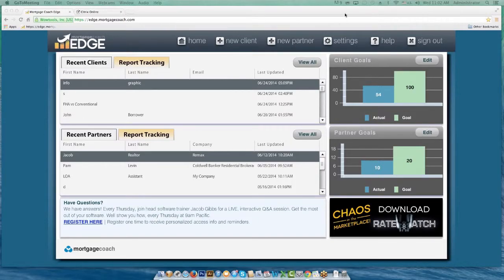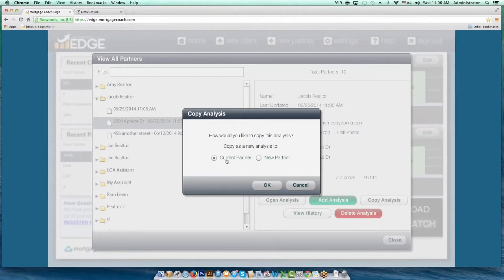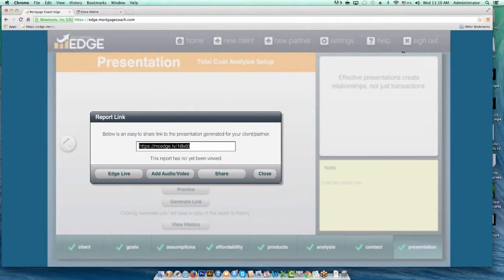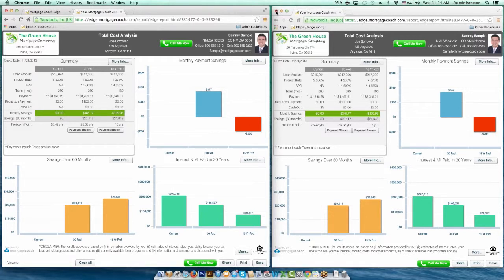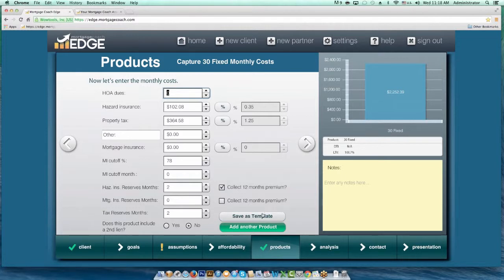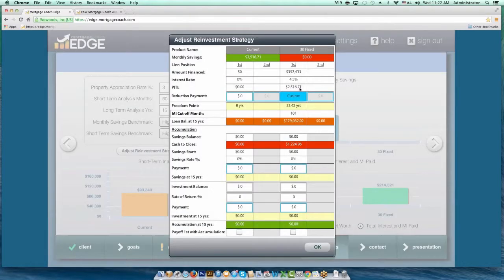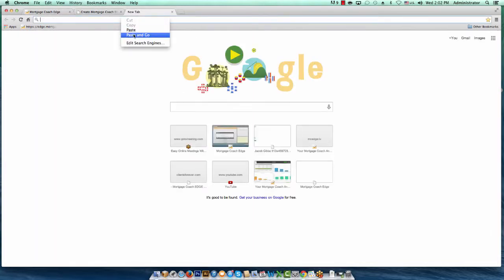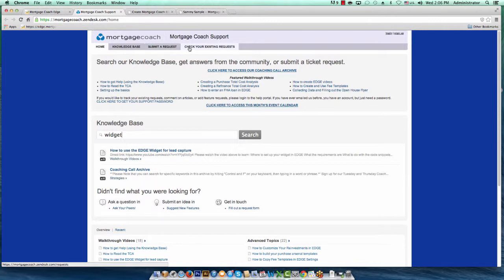2014-06-25 16 Success Strategies "5 things you may not be using in EDGE"